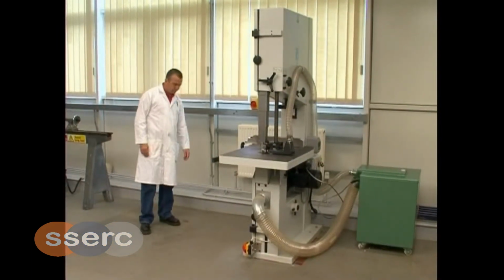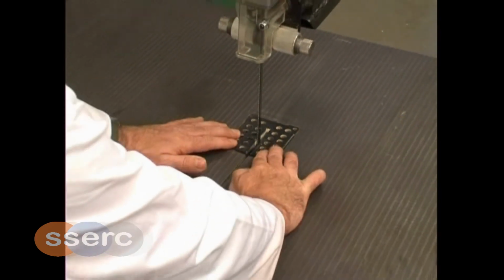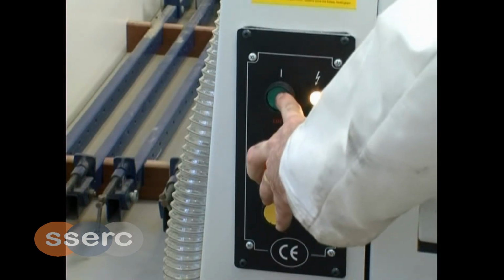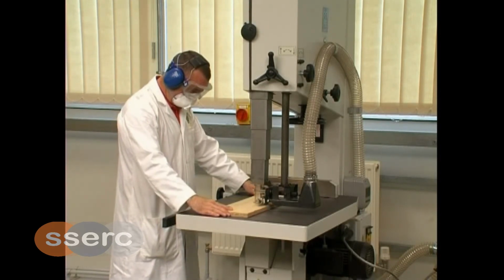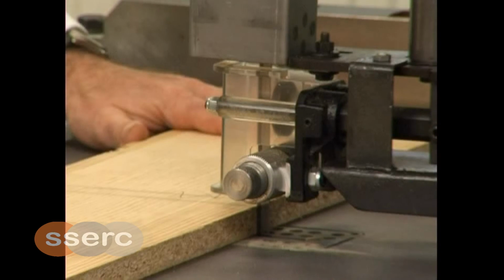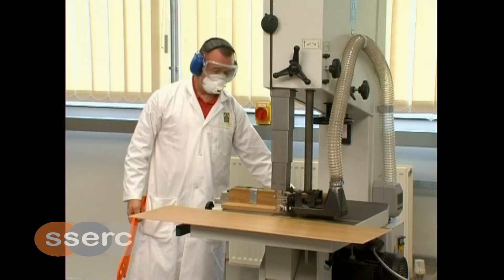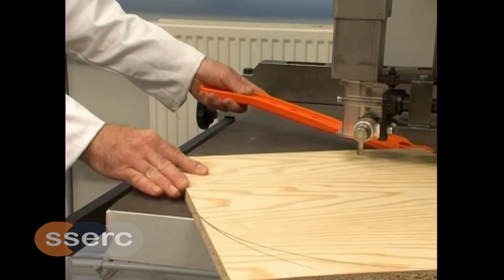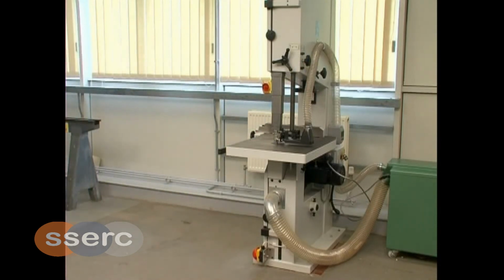Safe Use: - Bandsaw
Learn the correct way to seup and operate a Bandsaw in an educarional environment.